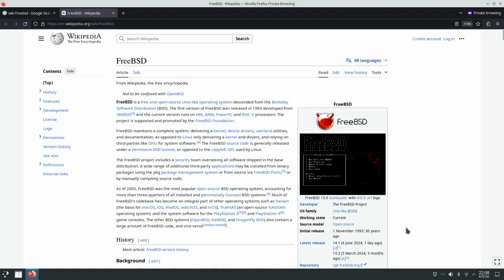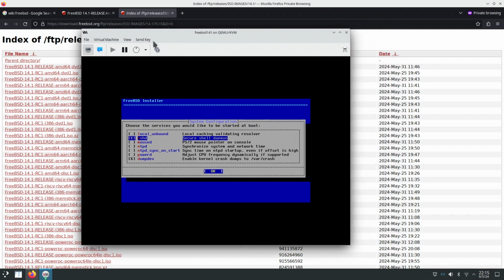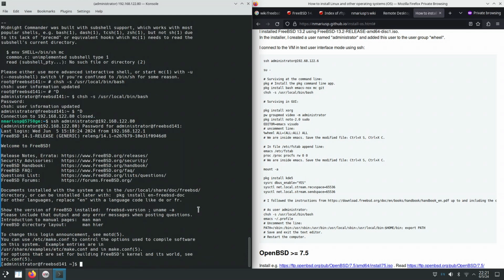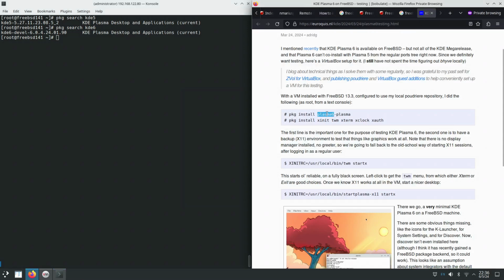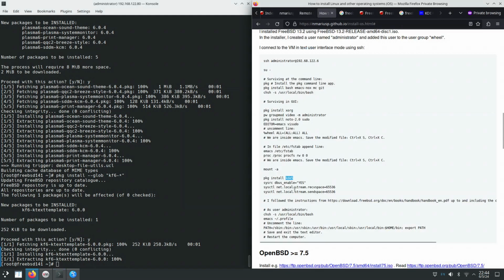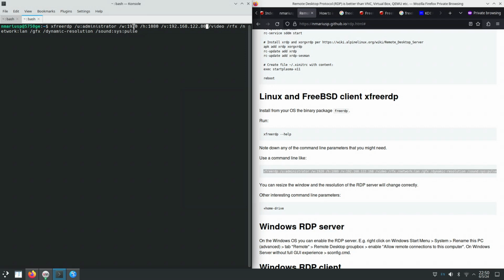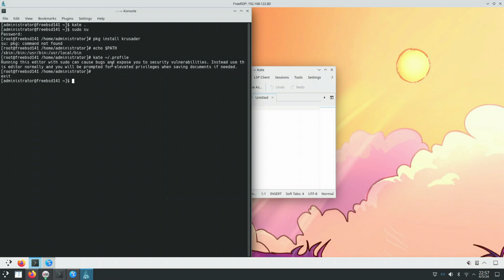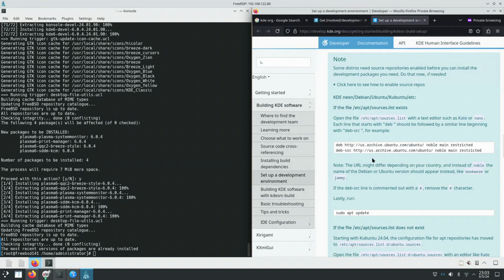Install FreeBSD 14.1 and KDE Plasma 6 in QEMU VM tutorial - June 2024 - 2da0c933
How to install FreeBSD 14.1 in a QEMU VM. I install the KDE Plasma 6 desktop and the xrdp RDP server.